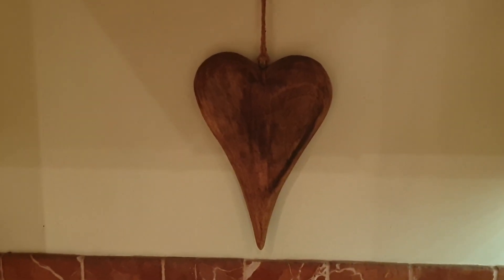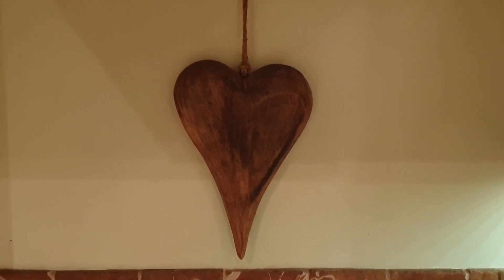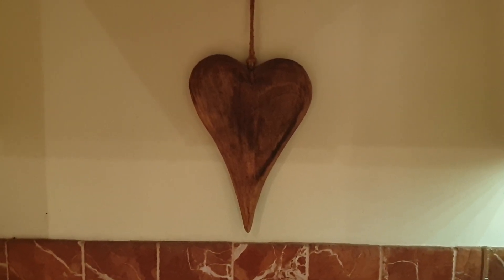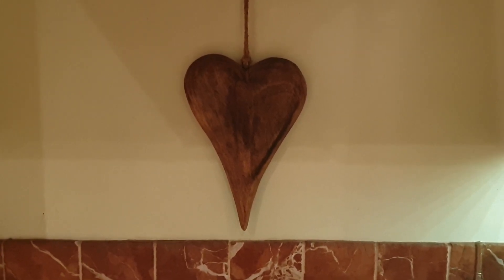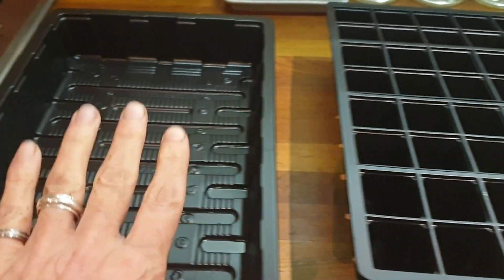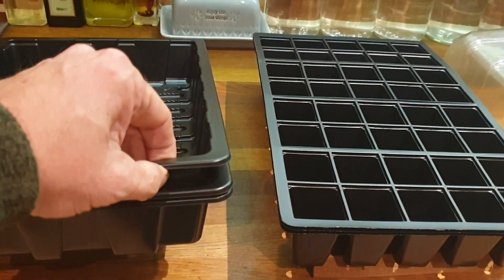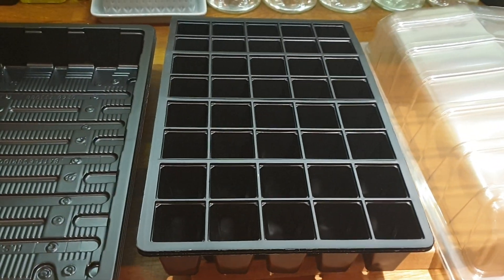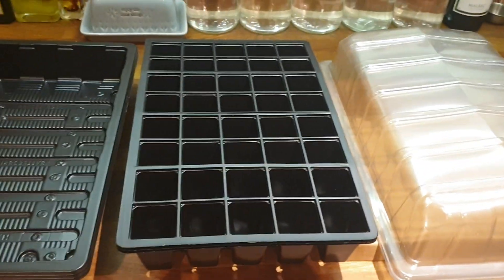CITY PREPPING UK: Seed starting, bang for your buck.👊💜👊🌱